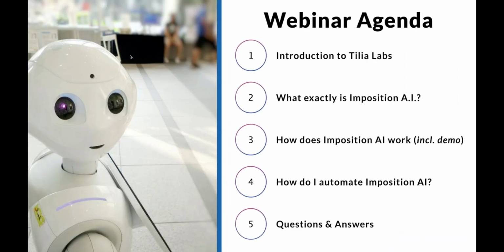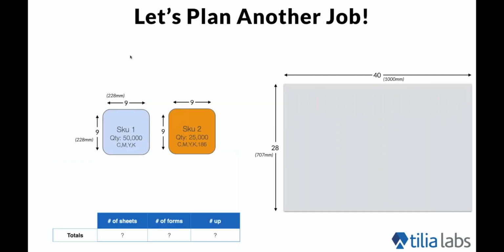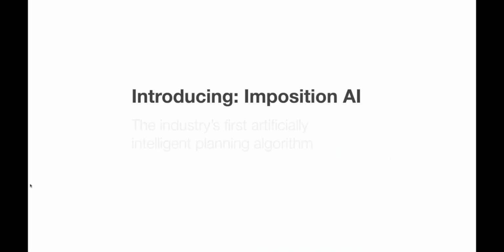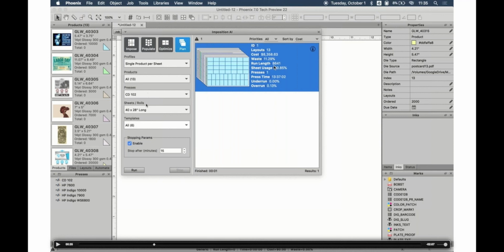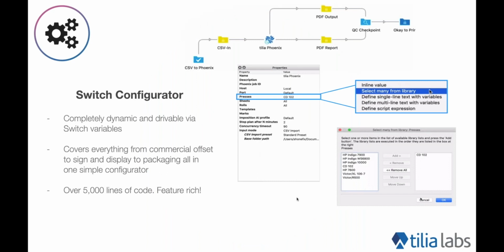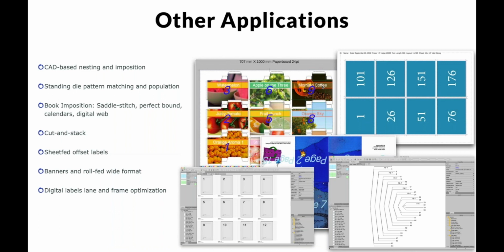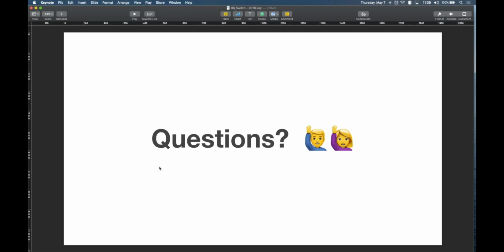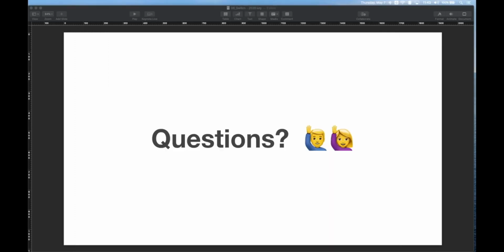Tilia Webinar Series, Episode 6 - Imposition AI for Enfocus Switch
In this webinar, find out how tilia Phoenix integrates directly with Enfocus Switch. Leverage the power of tilia Phoenix's Imposition AI with the built-in Switch configurator - completely configurable using dynamic Switch variables. This session covers everything from commercial offset to sign & display to packaging - all in one simple Switch configurator.

Tilia Labs is a software provider that builds prepress applications for print service providers worldwide. With a keen eye on emerging developments, Tilia Labs is dedicated to developing disruptive technologies that offer a real competitive advantage across the packaging, labels, commercial print, and wide format sectors. The Tilia Labs portfolio of products provides universal tools to reduce time, waste, costs, and complexity.